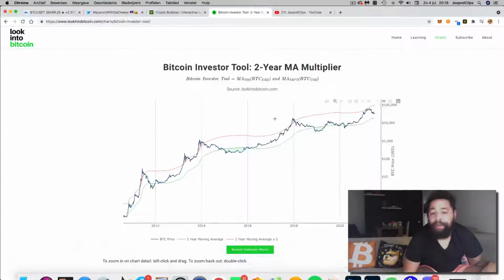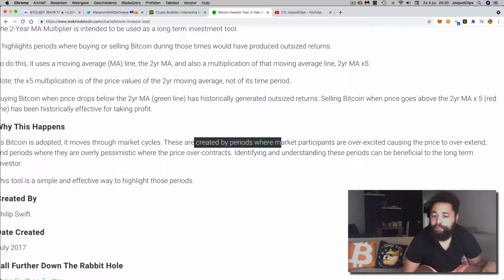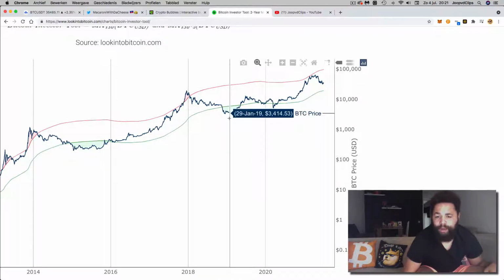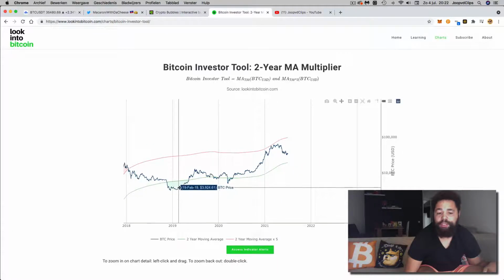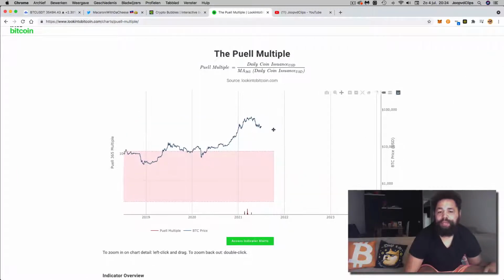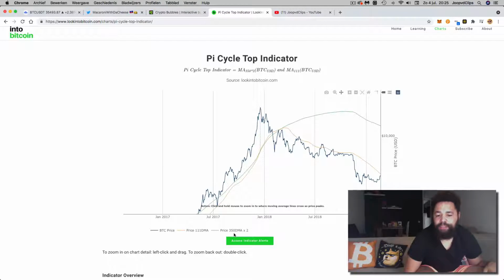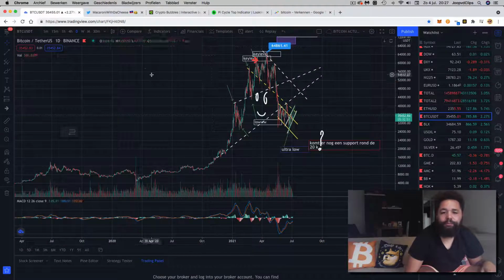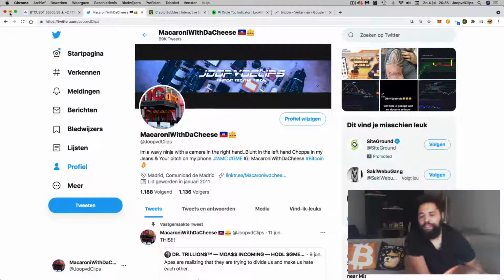🔴 U DONT WANT TO MISS THIS! THIS SITE TELLS AL BITCOIN MOVES. SOLD AT $64000 LOVE IT💜 AND ITS FREE!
In this video i explain why i love this website, it basicly telling me what bitcoin next move is. all on-chain data. I love this website! and its al FREE!

This charts told me to sell bitcoin at the last ATH. $64000

🎁 PRIJS🎁
Maak kans op een gloednieuwe ledger nano S, om je crypto veilig op te slaan.

WARNING:  Kijk uit voor scammers, its a jungle out there.

●▬▬▬▬▬▬CRYPTO ESSENTIALS▬▬▬▬▬▬▬●

✅ Podcast - Bitcoin info! -
with big players as Willy woo Plan B michale strategy and more

✅Bitcoin Family | Bitcoin Investor Since 2013! -